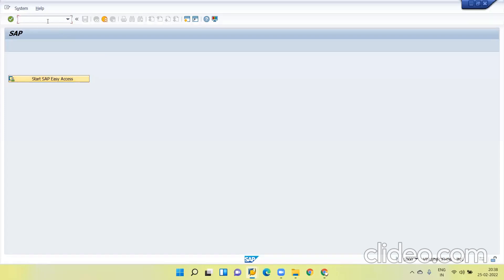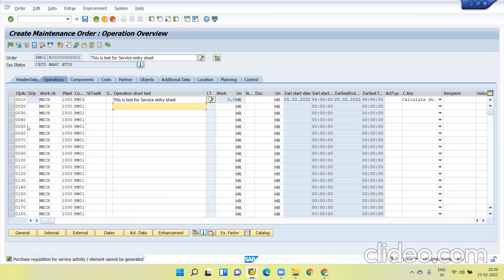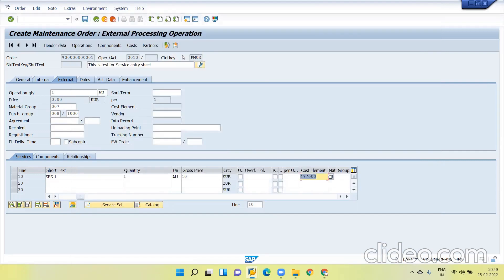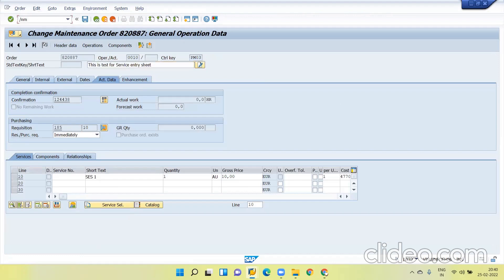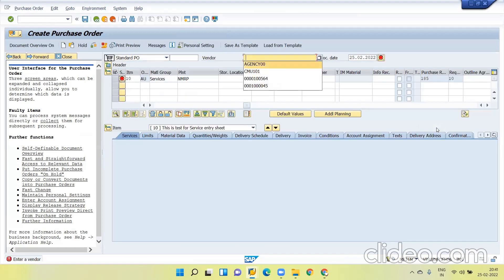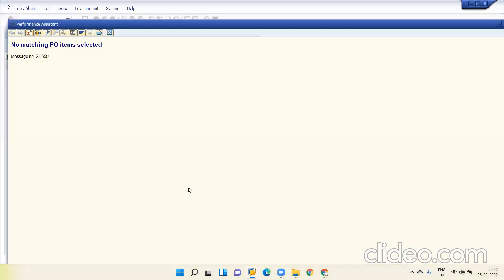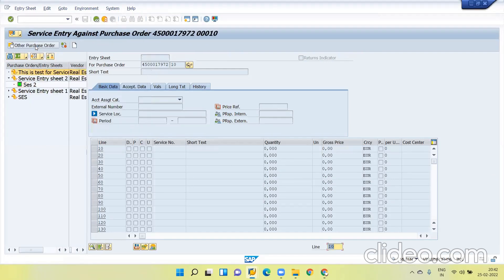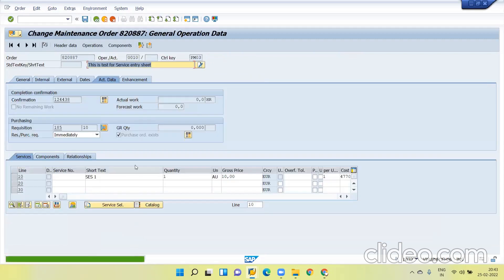SAP PM MM 01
SAP PM and MM Integration l Service Entry Sheet ML81N l Common issues
SAP PM and MM Integration with MM service entry sheet ML81N and common issue which may be faced in the execution